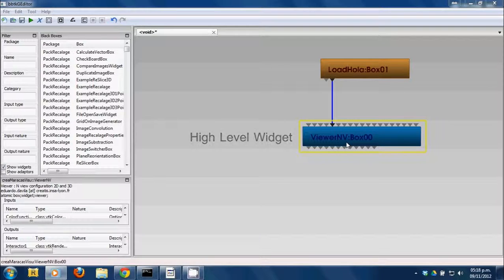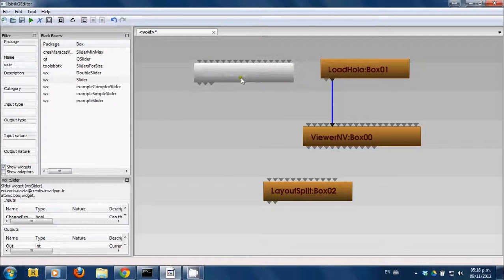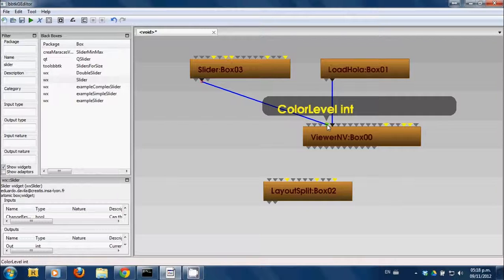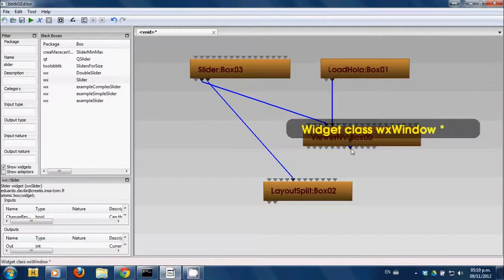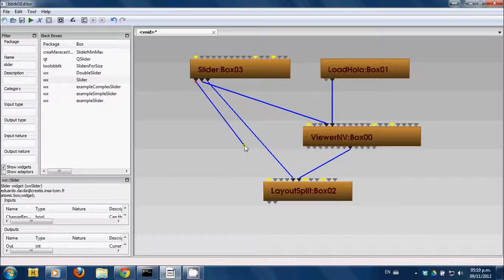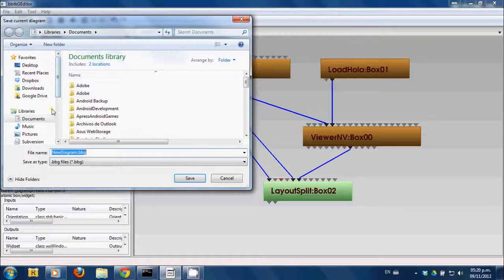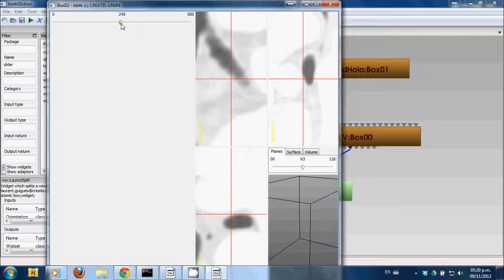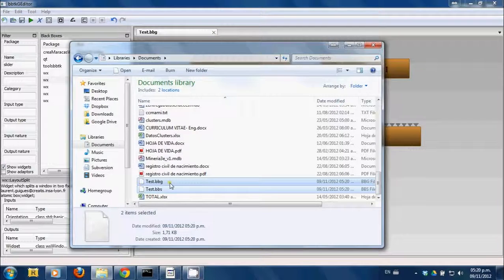CreaTools - BBEditor - 2.1. Creating a Graphical Interface